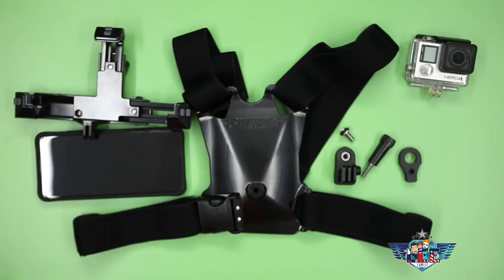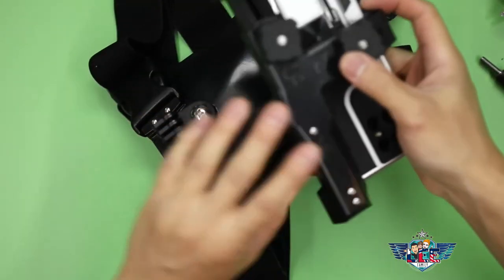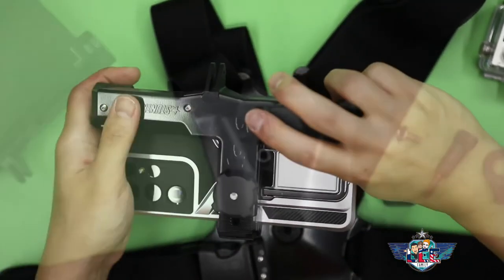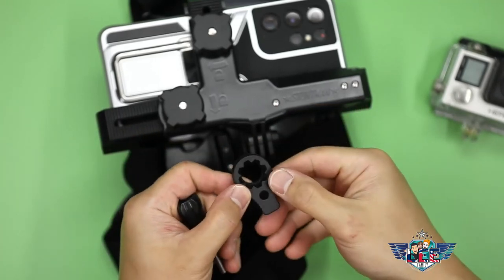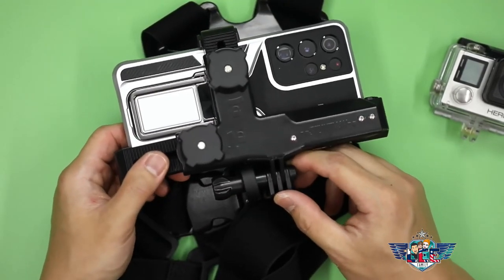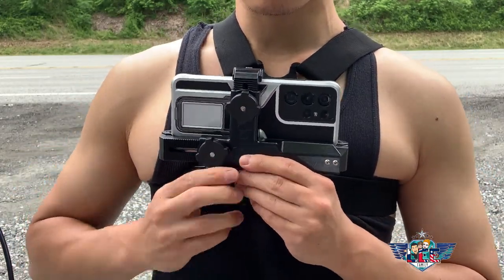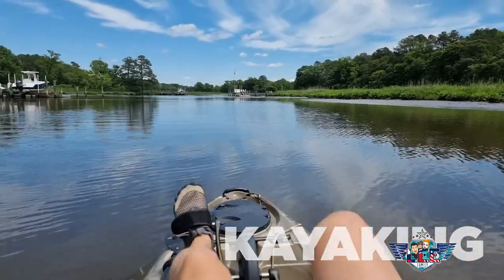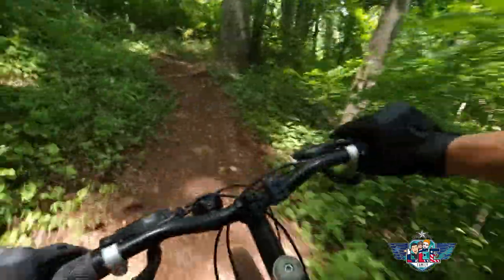How to Setup Stuntman Chest Mount and Review for Smart Phone and Gopro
The stuntman chest mount is a logical counter argument to the gopro head mounts and it always made more sense that the chest would be more stable than the head. But is it? I think depending on the sport, your head might at times be more stable, but the drawback is that now you need to wear a helmet. For activities that do not require a helmet, this is the practical solution. I would say the footage is just as good as head mounts, but since its on your chest, you have to turn your whole body. The setup on this had only one confusing part, just make sure the celtic cross slot is aligned on the top when mounting.

Stuntman Chest Mount

After your setup, you only need to mount your phone on. Just tighten it to the angle you want it and you're good to go. Keep in mind all of this footage was taken on a s21 ultra on video mode with super steady on.  SO, here's footage of me mountain biking in rough terrain. Its worth noting that I lean my body forward when biking so when you have this chest mount on, you must angle it all the way up (like the ceiling) or else you will just get footage of your handles). When terrain choppy it doesn’t do much, you really need a clean trail for this to work well. Here's footage of me biking on asphalt.  Here's footage of me going fast but smoother terrain. Now here's footage of me Kayaking, very nice. Now here's footage of me running, kind of pointless. And last, heres' footage of me walking.  Overall, I think its great for any smooth riding.